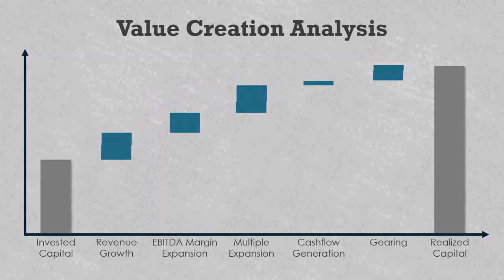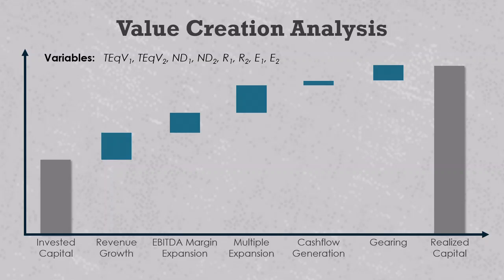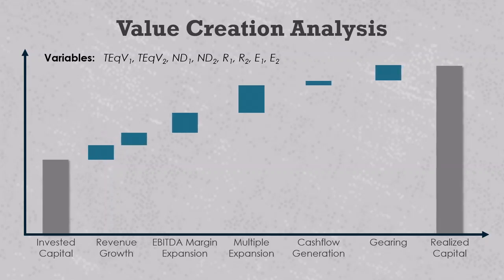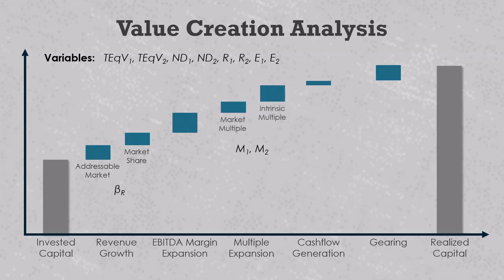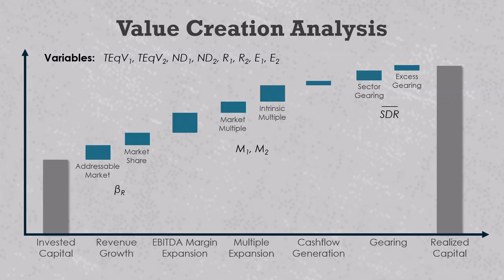Value bridge vs. PME: Data requirements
Value bridges require only a few data points to provide highly customized industry, sector, and market-driven value creation measurements.